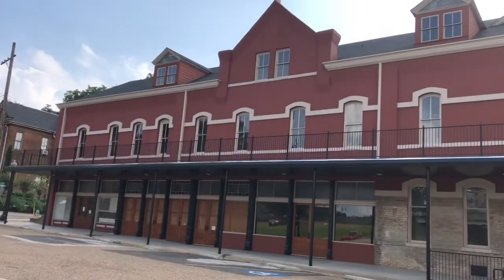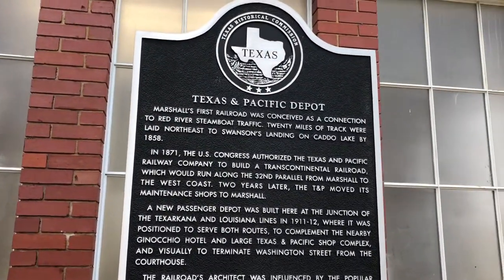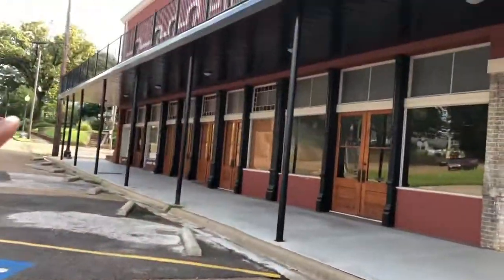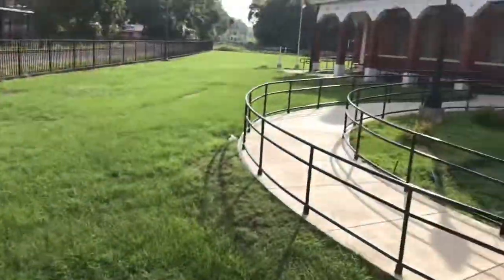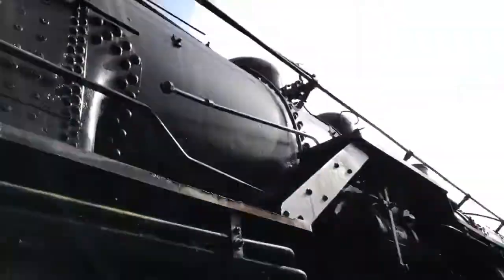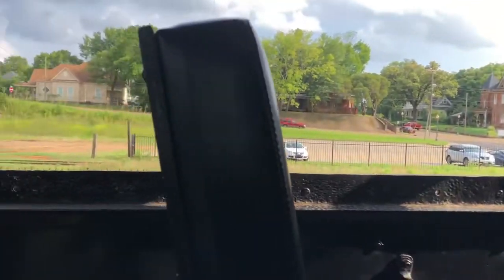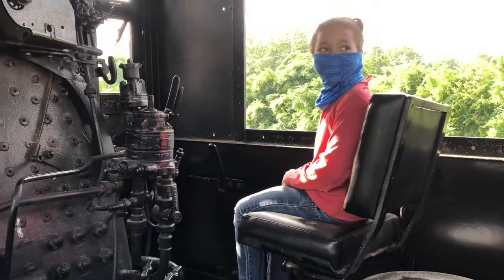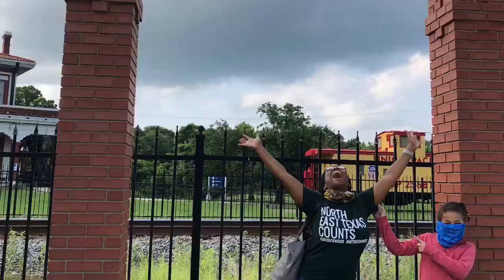Let's Explore the Amtrak Station in Marshall, Texas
We had such a great time exploring the Amtrak Train Station in Marshall, Texas (Harrison County, Texas). This is a historic landmark in the East Texas area that definitely needs to be explored by both visitors and native East Texans.

Our family love historic buildings and this experience gave us a chance to take lots of pictures! This station has a restaurant within walking distance and PLENTY of parking!